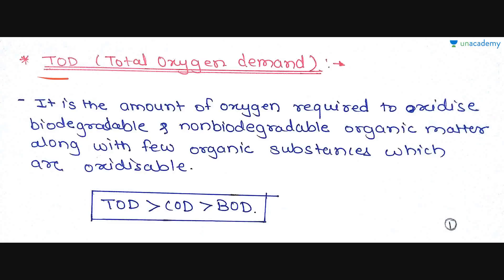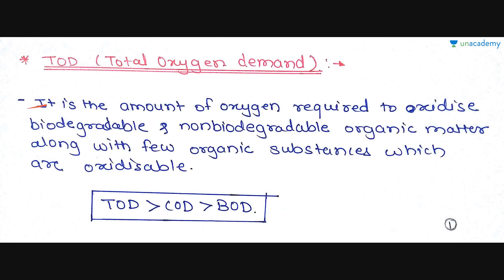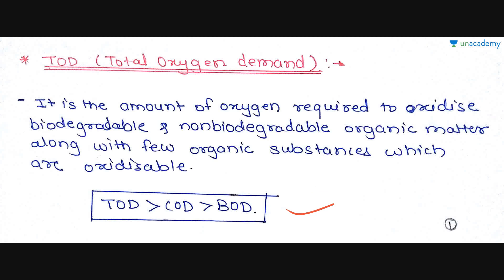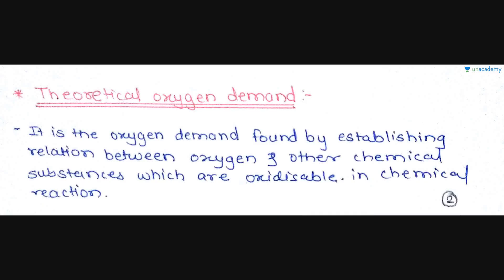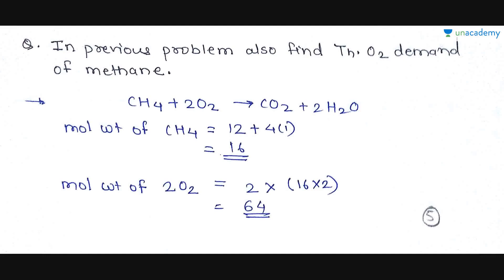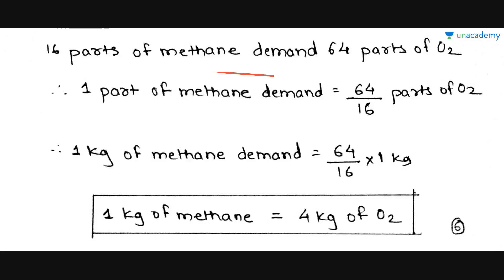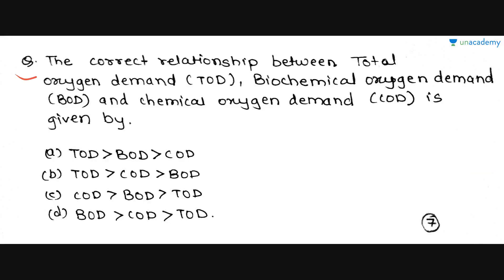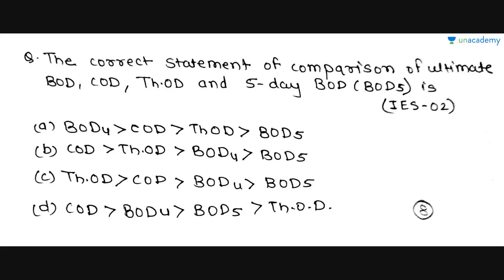Total Oxygen Demand(TOD) & Theoretical Oxygen Demand : Characteristics of Sewage - GATE(CE)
Characteristics of Sewage forms an important topic in the civil engineering. In this video, Sharayu has explained Total Oxygen Demand(TOD) & Theoretical Oxygen Deman, under the course, "Characteristics of Sewage"  and discussed solved examples and some important terms related to the same.

Total Oxygen Demand(TOD) & Theoretical Oxygen Demand: Characteristics of Sewage - GATE(CE) - Unacademy